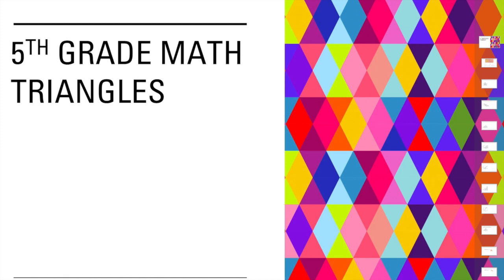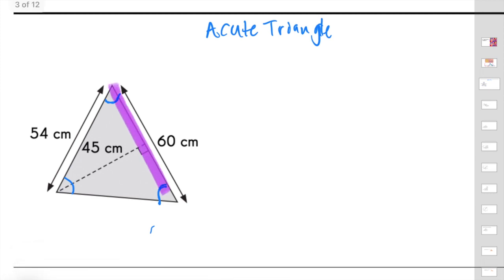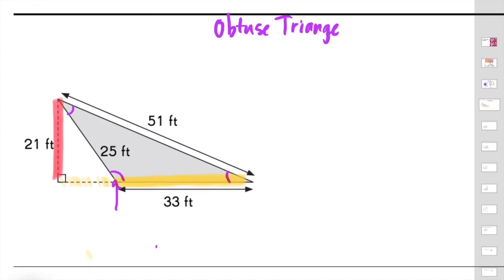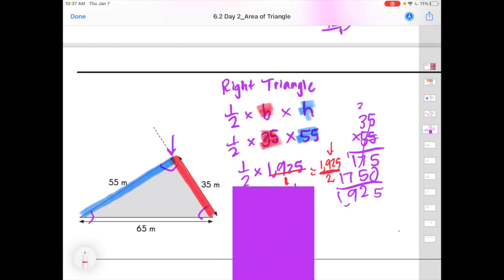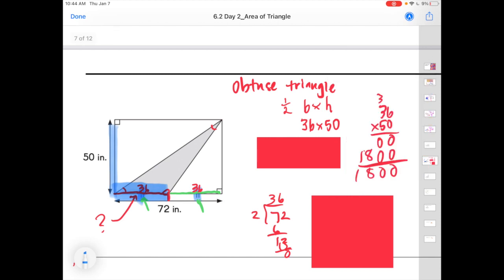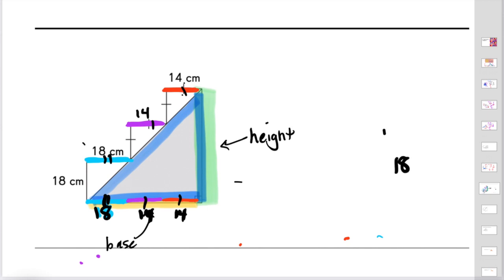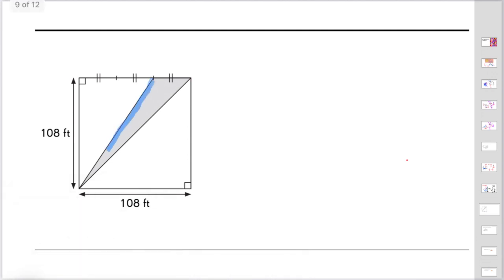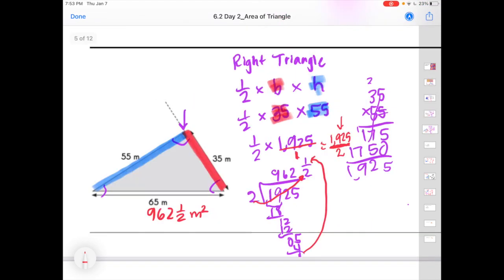Math in Focus_6.2_Types and Area of Triangles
This video is about 6.2_day 2_Types and Area of Triangles